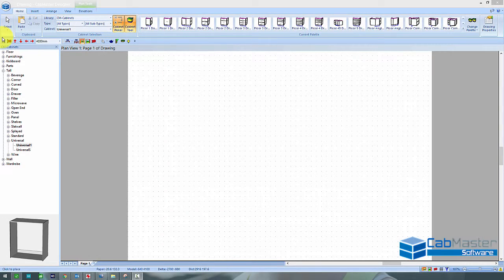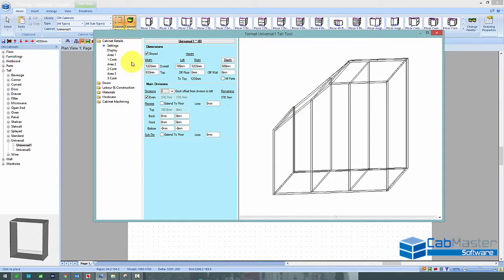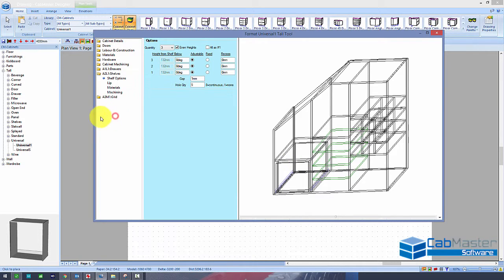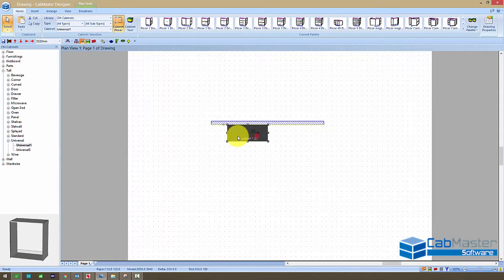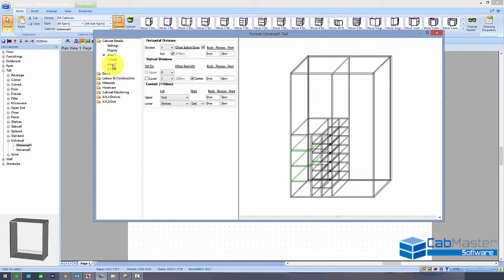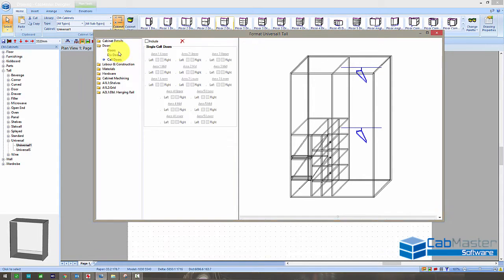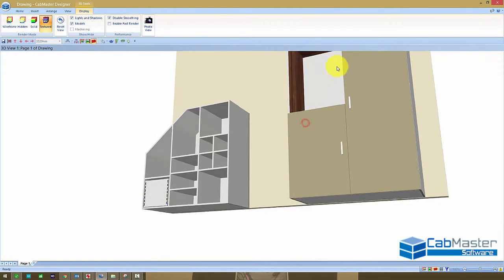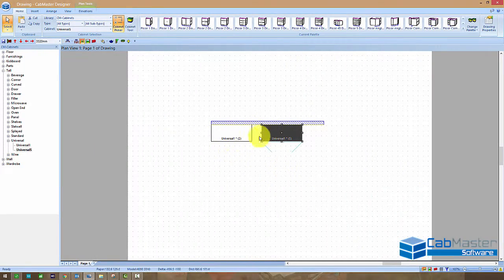Creating Wardrobes/Closets in CabMaster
Watch our tutorial video to learn how to create wardrobes/closets in CabMaster Software.